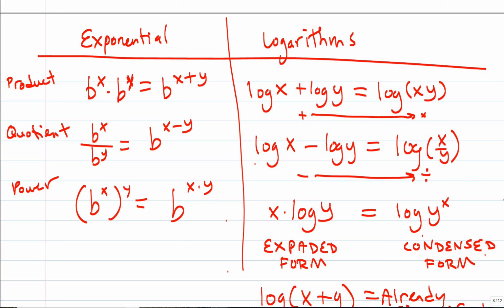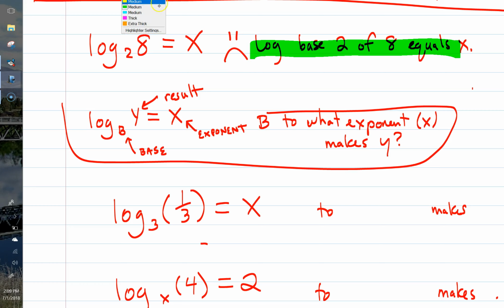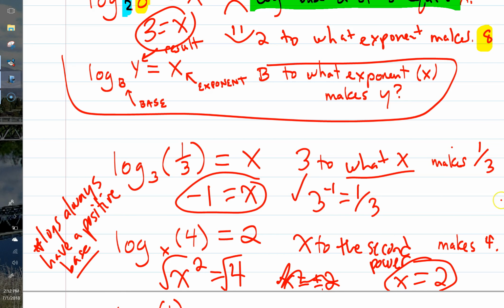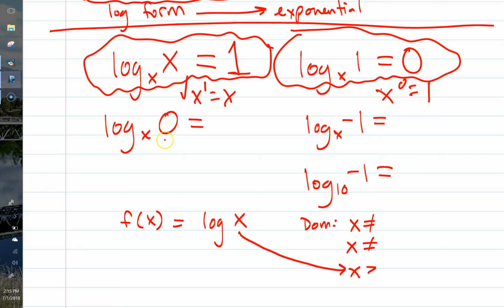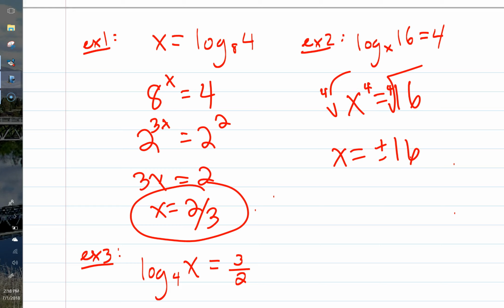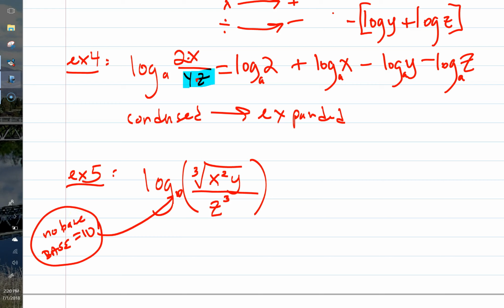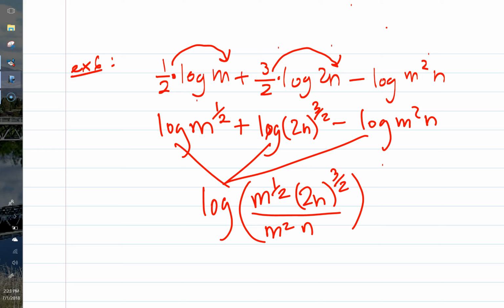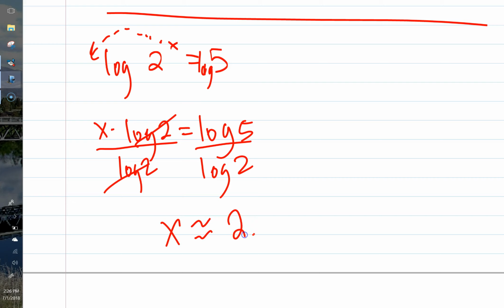P102 5 3 Rules of Logarithms